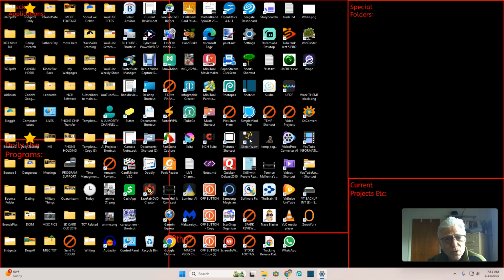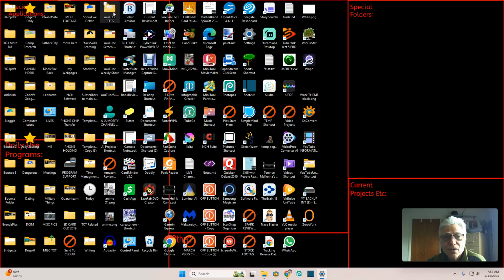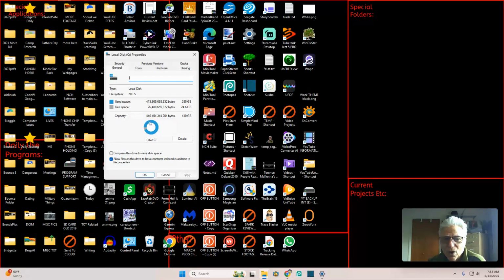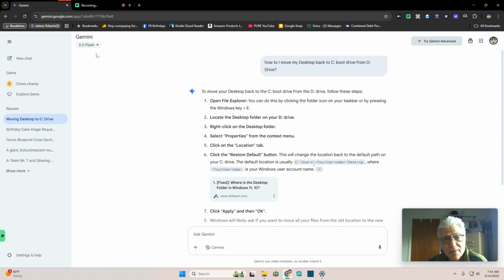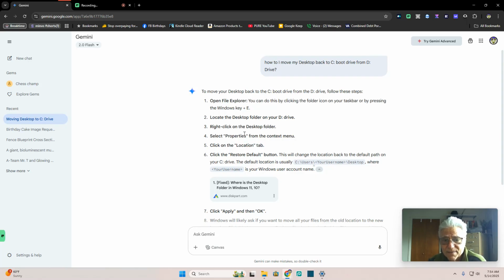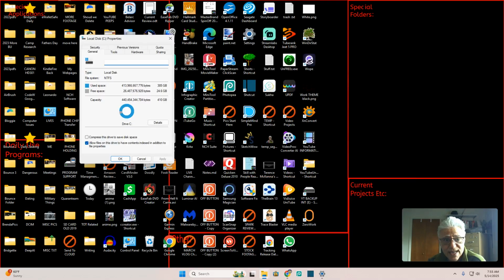Windows Desktop Learning Lessons 🪟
Windows Desktop Learning Lessons 🪟 Made this video to help you to not run into the same problem I've run into a few times to many in my past.